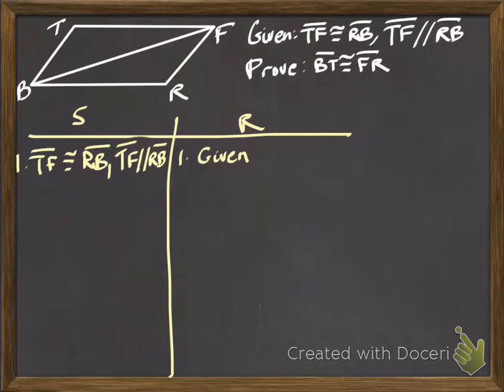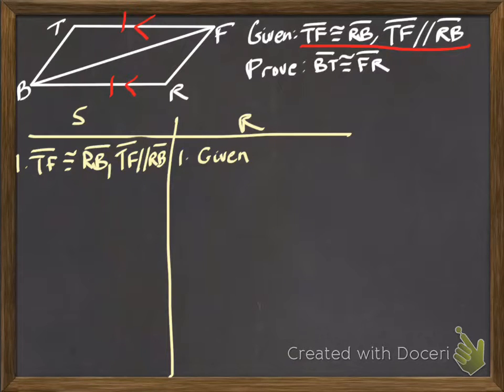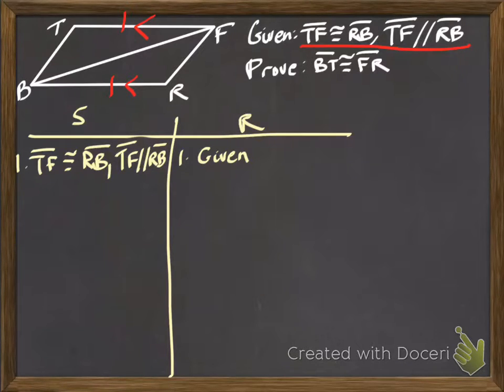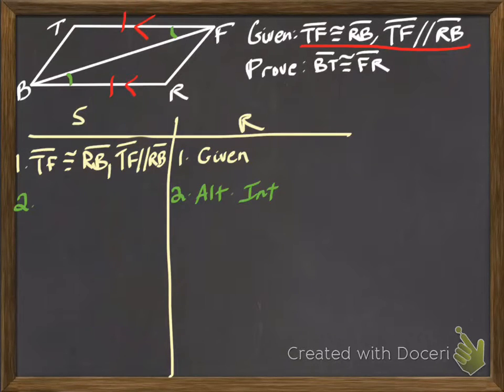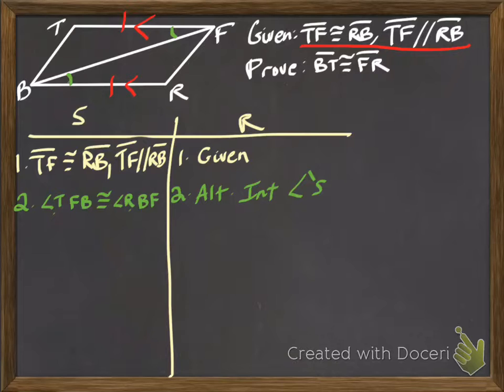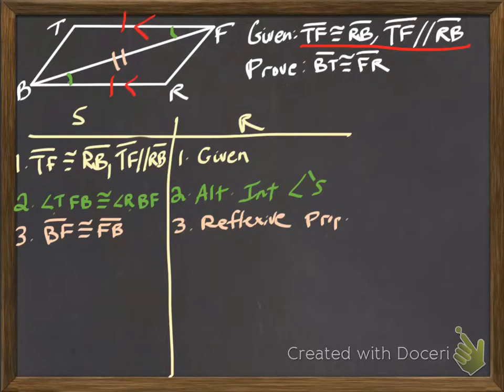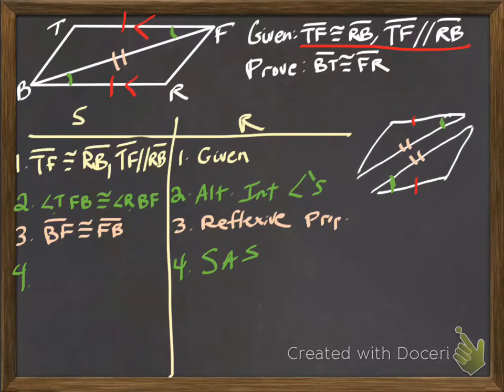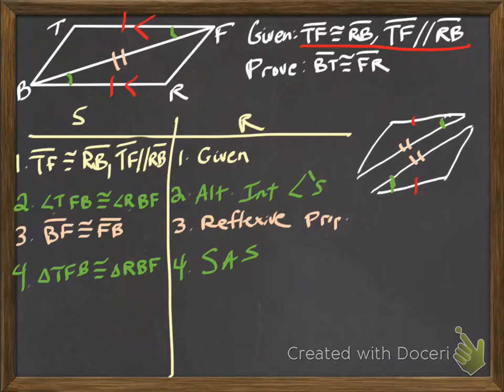cpctc and parallels SRT B5b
Triangle proof